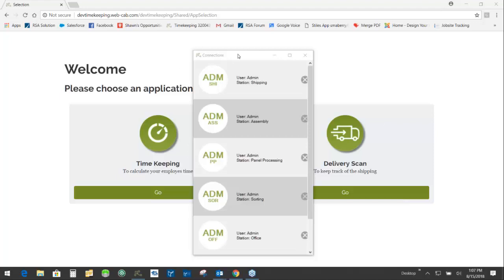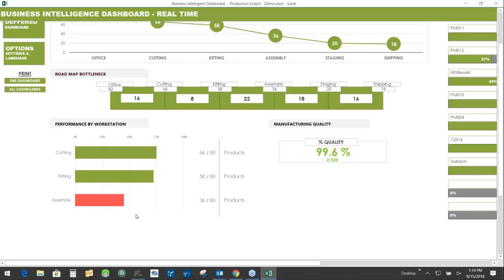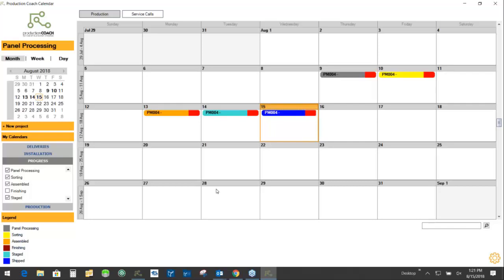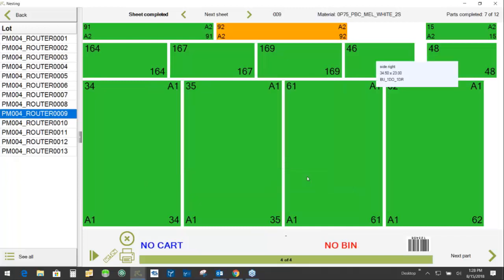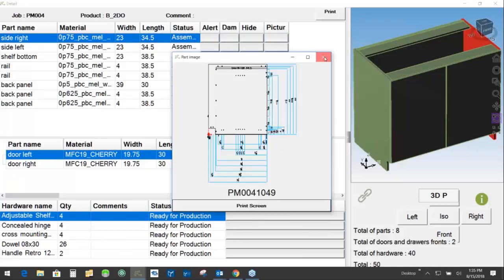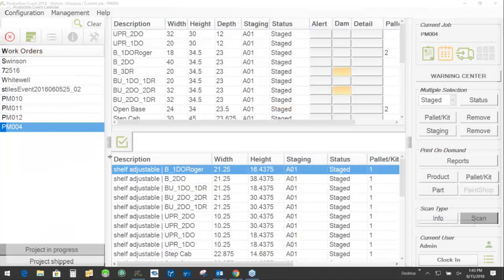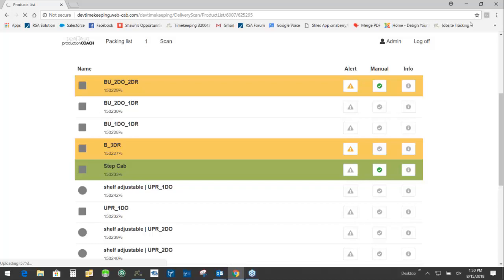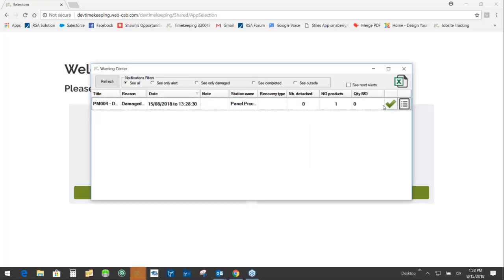Production Coach will help you streamline your manufacturing process.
Get a jump on your competition and see this 2018 IWF Challenger Award finalist - before the show - at our one hour online presentation!